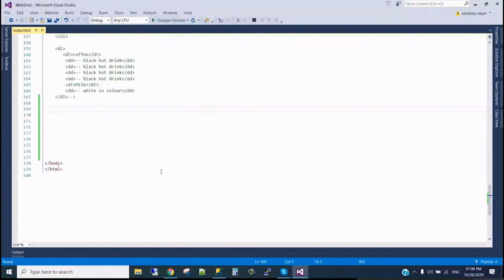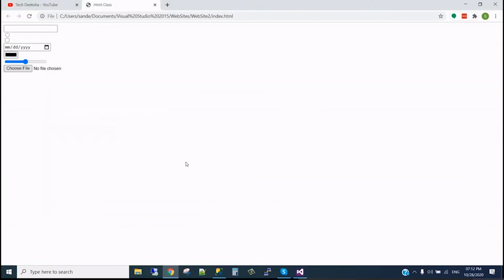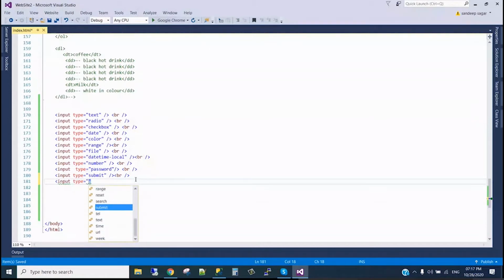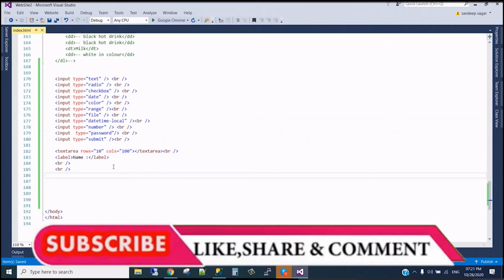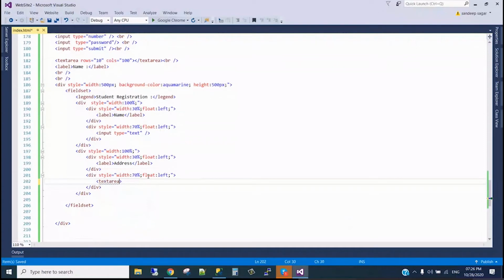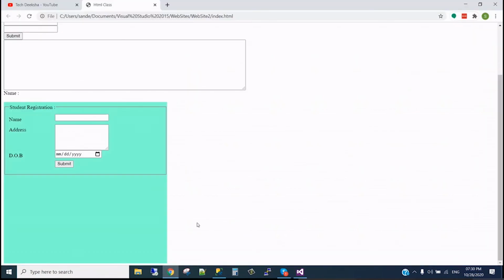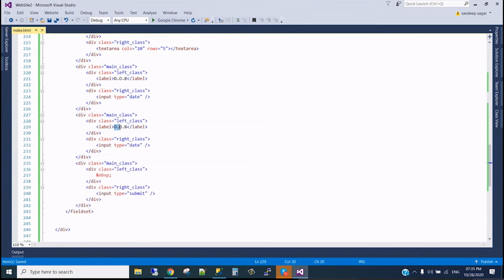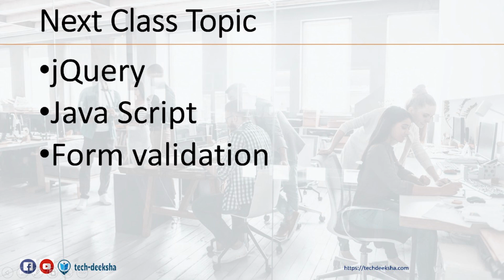Introduction to HTML & CSS | Form Design | Day 3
In this video we have discussed About  Form Design using HTML and CSS
17. Form Design .

15. CSS
16. how to create and design table using html .

12. div
13 padding and margin of div and its internal elements
14. background color , width , height for div

1. Headings tags h1 to h6 .
2. Paragraphs tag p
3. Links tag a
4. Images tag img
5. Hr tag for thematic break in an HTML page
6. Br tag defines a line break
7. The style attribute is used to add styles to an element, such as color, font, size, and more
8. CSS background-color property defines the background color, color property defines the text color,
   font-family property defines the font to be used ,font-size property defines the text size,
   text-align property defines the horizontal text alignment
9.  B tag for bold text
10. strong tag defines text with strong importance
11. I tag defines a part of text in an alternate voice or mood. The content inside is typically displayed in italic .